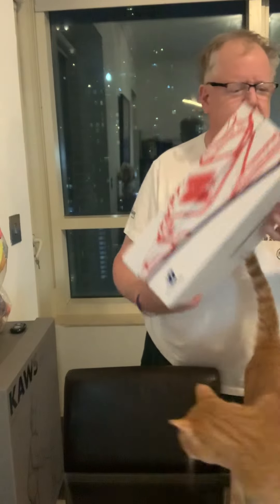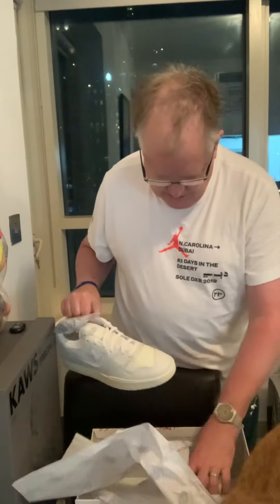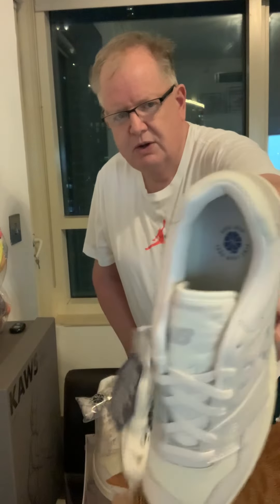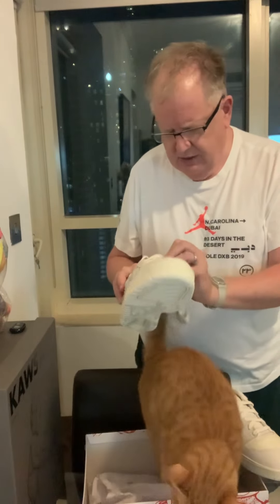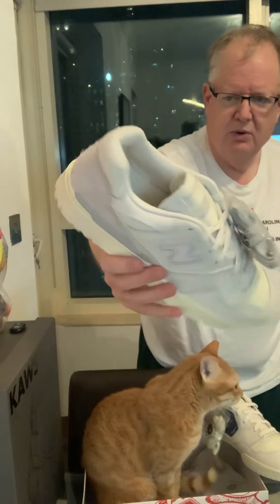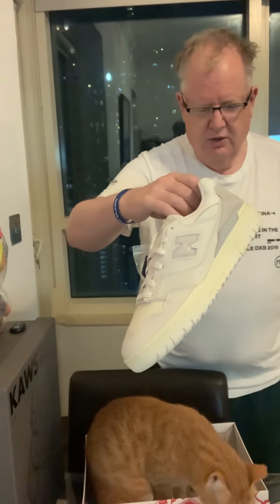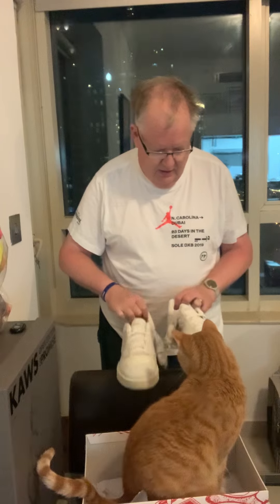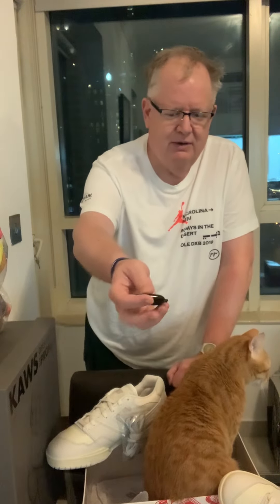Toby and I unbox the Aime Leon Dore X New Balance 550 a great all day wear dad shoe hyped release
Toby and I unbox the @aimeleondore @newbalance 550. Picked them up online from ALD’s website. A very clean shoe.